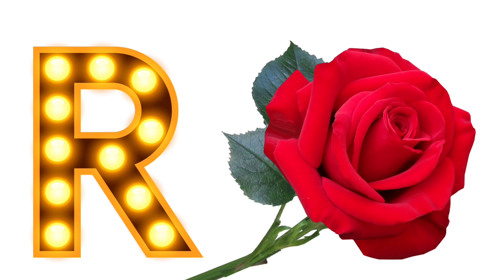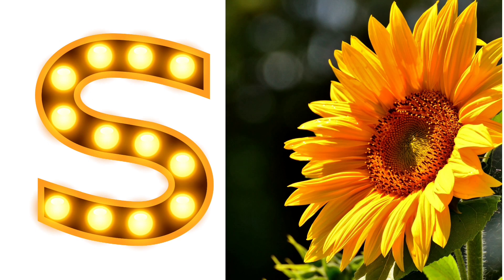abcd l A for Apple | abc song l Alphabet ABC Songs | Phonics Song - ABC Songs for Children